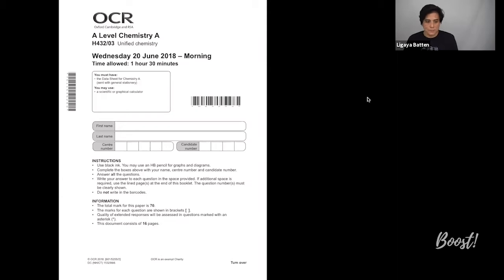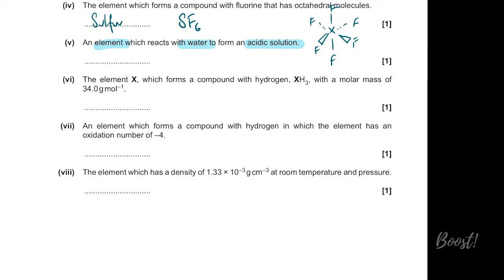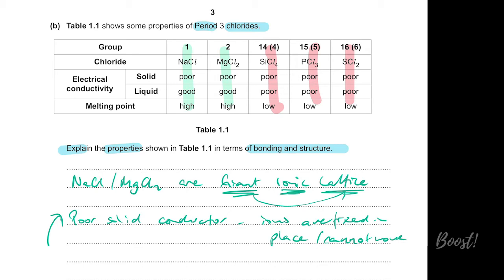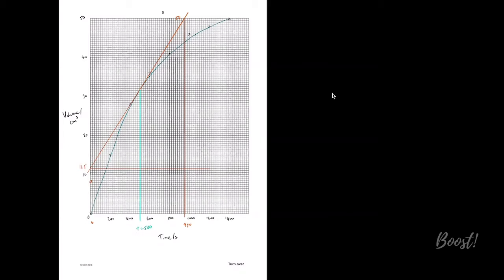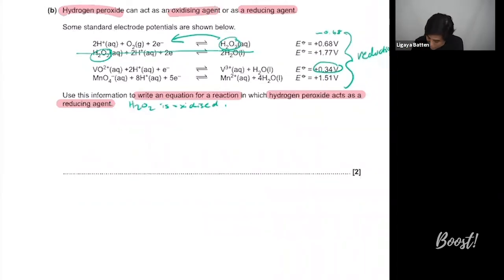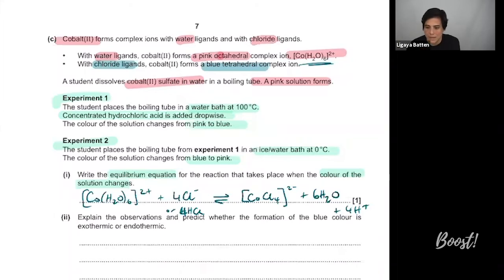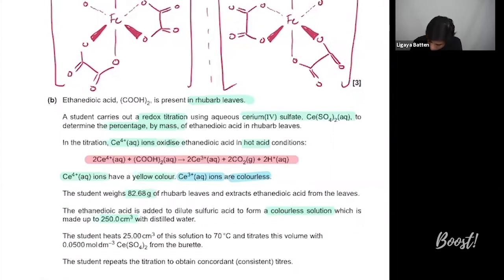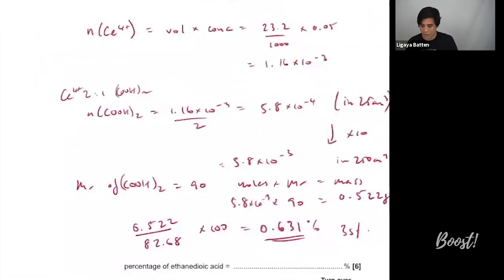Unified Chemistry 2018 Past Paper (Part 1) - Y13 | A Level Chemistry Clinic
In this video, Ms Batten goes through Questions 1, 2, and 3 of the 2018 Unified Chemistry Paper. Highlighting ways to approach and think about questions, as well as things to remember in order to get full marks.